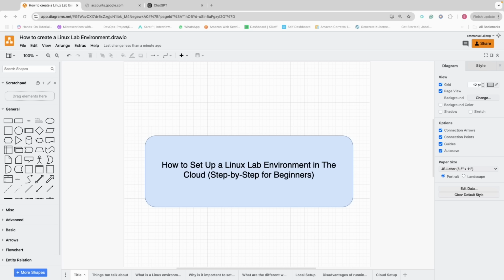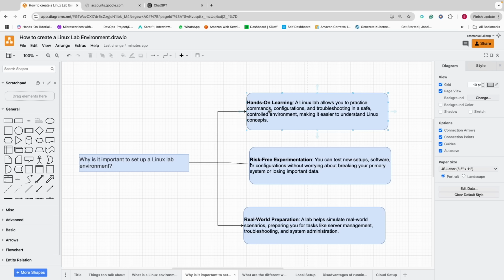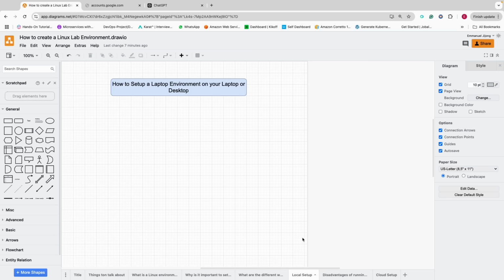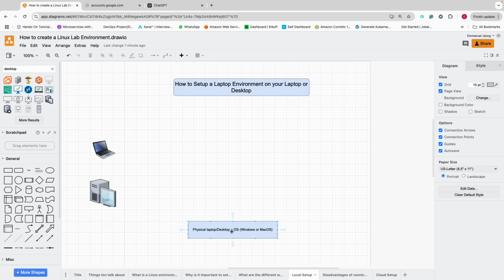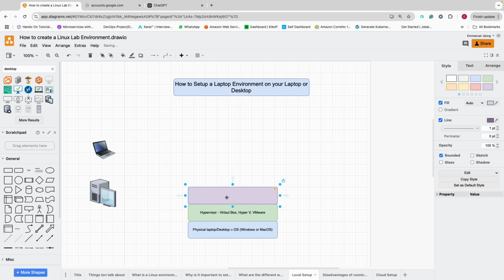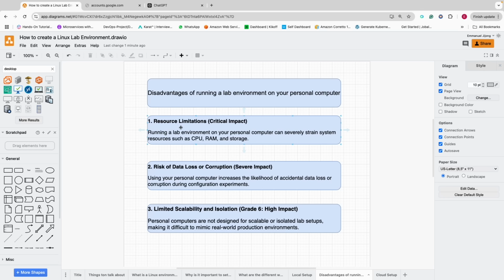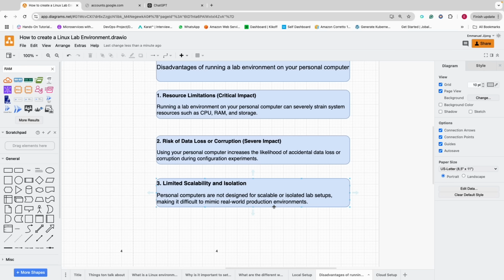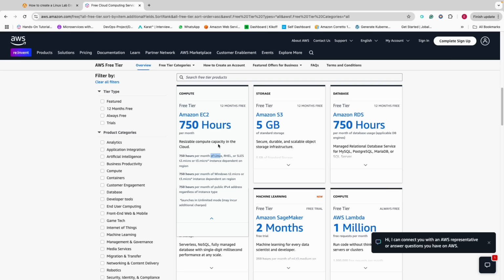Setup a Linux Lab FAST and EASY in the Cloud // FREE Linux Course Part 4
In this beginner-friendly video, I'll show you how to set up a Linux lab environment, both locally and in the cloud.

Discover why having a lab environment is crucial for mastering Linux, the advantages of using the cloud, and the disadvantages of a personal lab.

Whether starting your Linux journey or preparing for a DevOps career, this guide has you covered!"